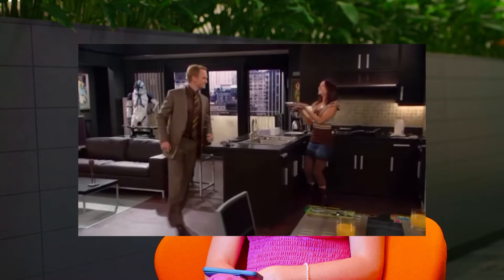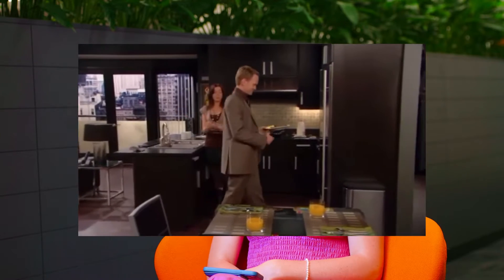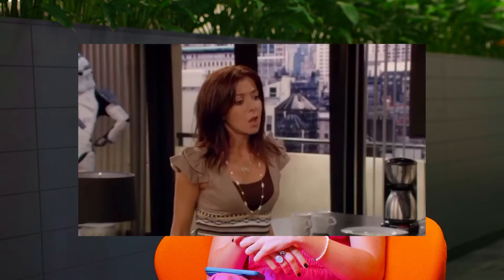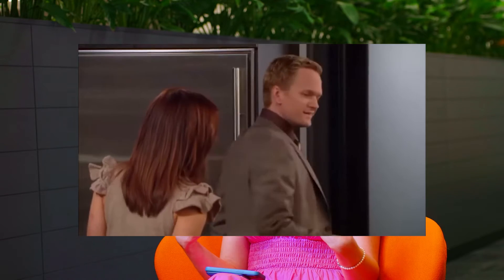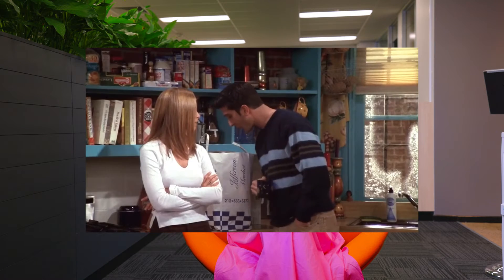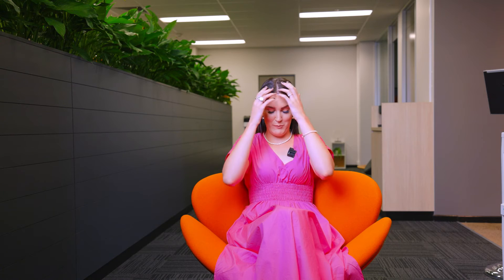Let's hear some advice from India Belz about types of tenants from different Tv Show scenarios.